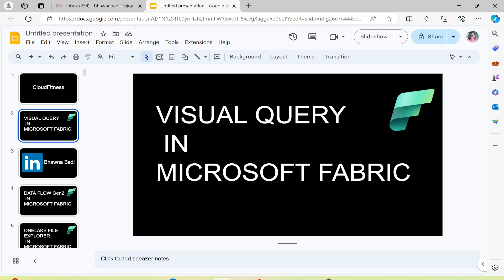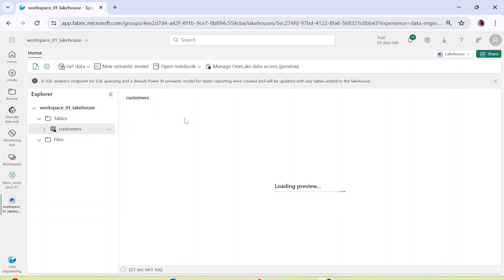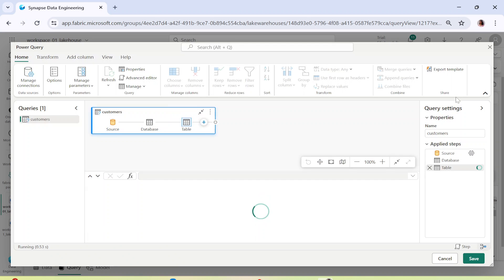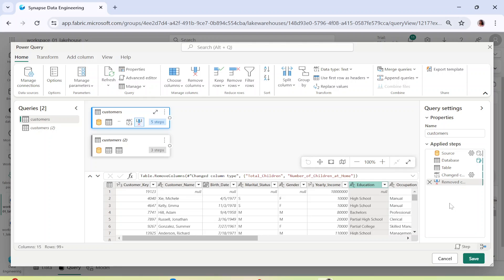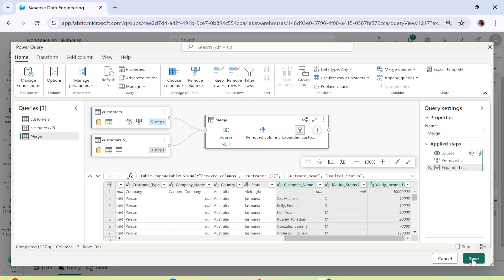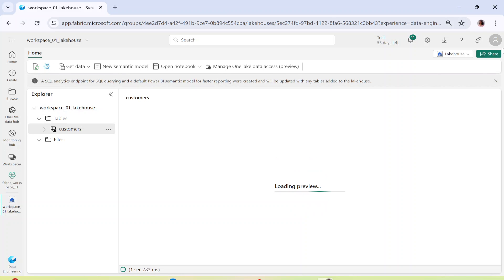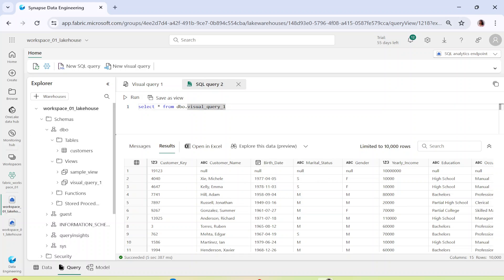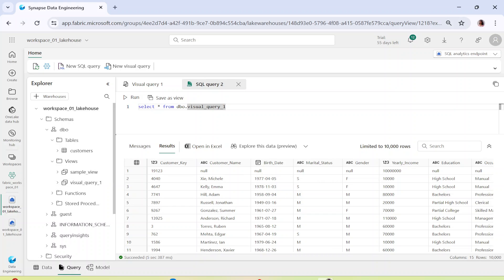#9 Work with Visual Query in Microsoft Fabric